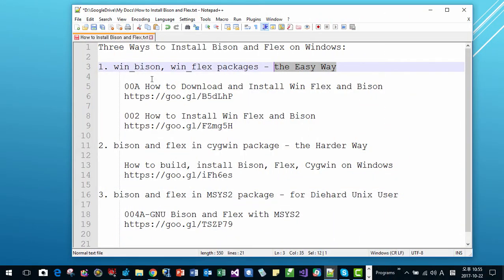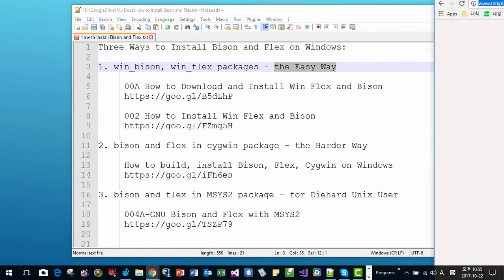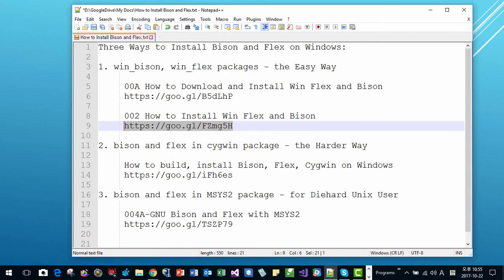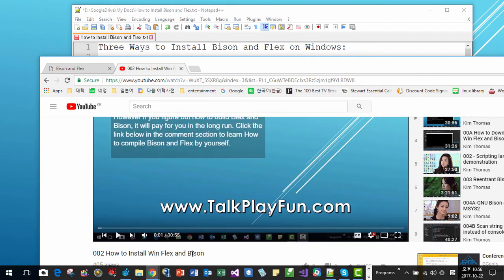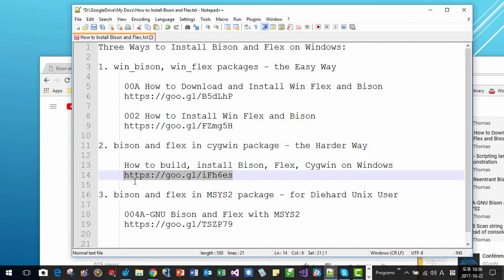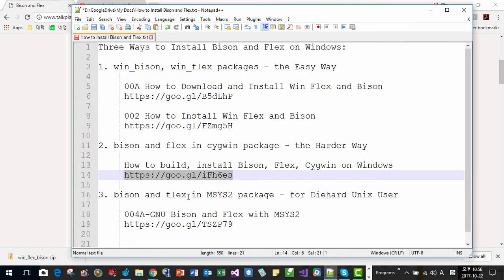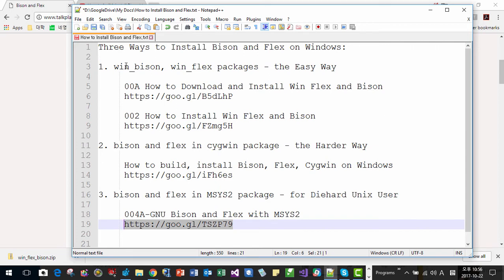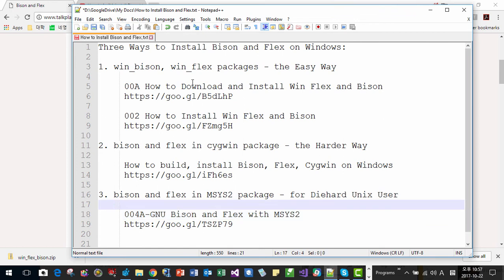Installing Bison and Flex on Windows - Three Different Ways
This video explains three different ways to install bison and flex on Windows platform.

Three Ways to Install Bison and Flex on Windows:

1. win_bison, win_flex packages - the Easy Way

     00A How to Download and Install Win Flex and Bison

2. bison and flex in cygwin package - the Harder Way

     How to build, install Bison, Flex, Cygwin on Windows

3. bison and flex in MSYS2 package - for Diehard Unix User